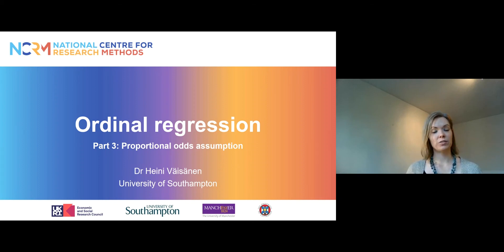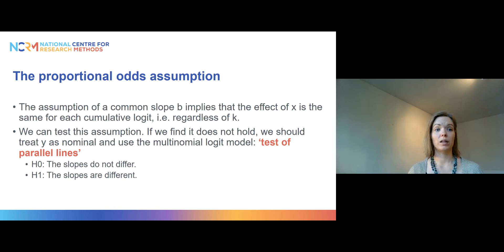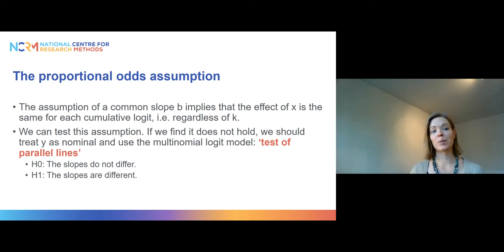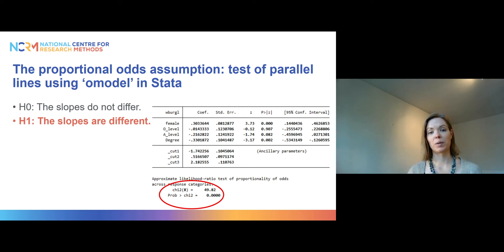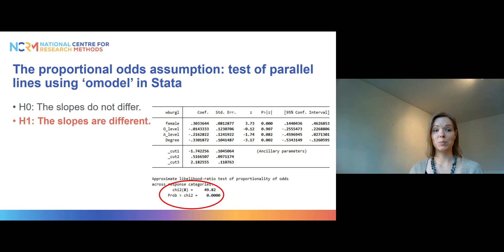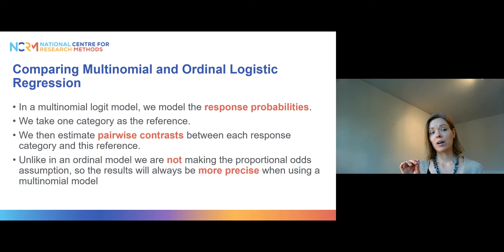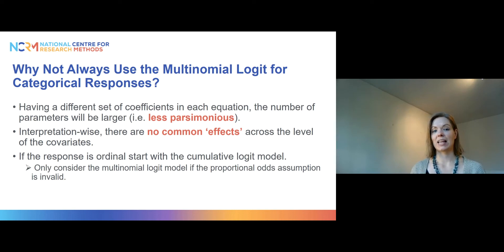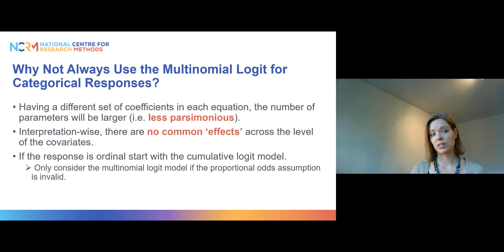Ordinal regression Part 3: Proportional odds assumption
The last video of the series discusses what we mean by the proportional odds assumption when we conduct ordinal regression models. It illustrates the assumption by showing an example comparing results from a multinomial and an ordinal model.

This video (presented by Dr Heini Väisänen) is part of an NCRM Online Resource (including slides, worksheet, data and recommended literature).